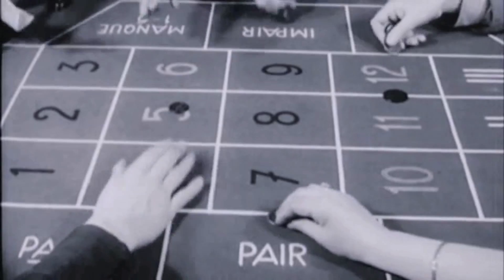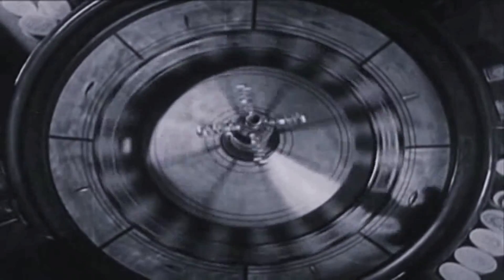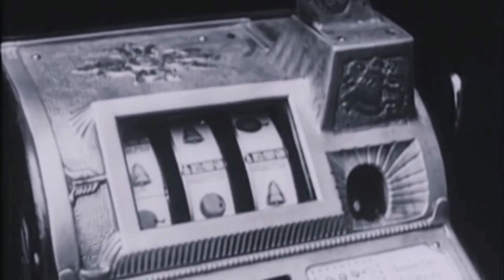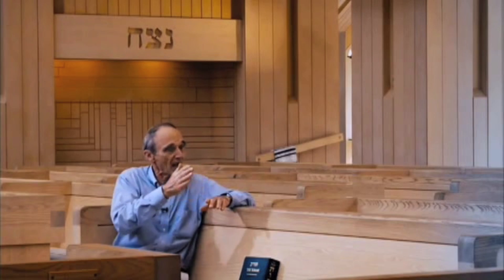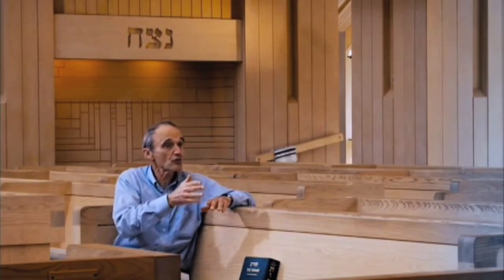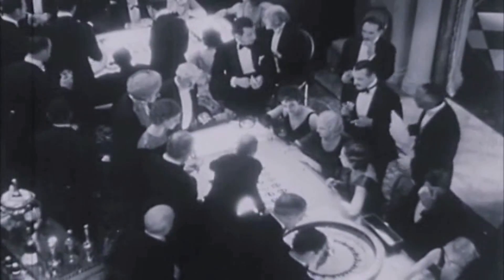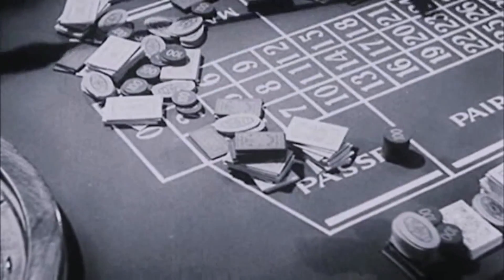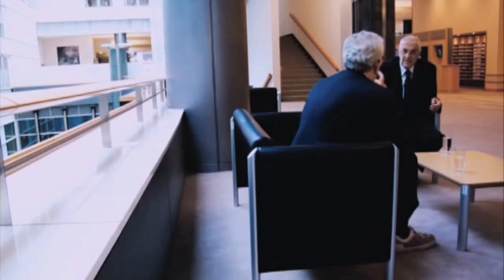The Miller-Urey Experiment Debunked - ICONS of EVOLUTION (#1)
"The scientific leaders tell us that science is the search for the truth, science cannot coexist with lies. We all assume that textbooks contain only a few misprints and minor factual errors. But, is that really so? The public should be aware of how textbooks throughout our education system misuse these icons and addressing the issue Wells has done a great public service. ... His arguments are easy for laymen to follow. However, the extensive coverage of all the icons of Darwinism in the diverse fields of Biology, with extensive research notes, makes this volume a valuable reference for a professional biologist. "Icons of Evolution" is a must-read for all who are interested in science, and especially in the arguments for and against Darwinism."  -- Paul Chien, Department of Biology, University of San Francisco

"E intelligent design people! They're just buck-toothed, Bible-pushing nincompoops with community-college degrees who're trying to sell a gussied-up creationism to a cretinous public! No need to address their concerns or respond to their arguments. They are Not Science. They are poopy-heads. There. I just saved you the trouble of reading 90 percent of the responses to the Intelligent Design position... This is how losers act just before they lose: arrogant, self-satisfied, too important to be bothered with substantive refutation, and disdainful of their own faults... The only remaining question is whether Darwinism will exit gracefully, or whether it will go down biting, screaming, censoring, and denouncing to the bitter end."
― Jonathan Wells, The Politically Incorrect Guide to Darwinism and Intelligent Design

Jonathan Wells has received two Ph.D.s, one in Molecular and Cell Biology from the University of California at Berkeley, and one in Religious Studies from Yale University.

"Jonathan Wells has done us all, the scientific community, educators, and the wider public, a great service. In "Icons of Evolution" he has brilliantly exposed the exaggerated claims and deceptions that have persisted in standard textbook discussions of biological origins for many decades, in spite of contrary evidence. These claims have been so often repeated that they seem unassailable, that is, until one reads Wells's book."    -- Dean H. Kenyon, Professor of Biology, San Francisco State University (retired)